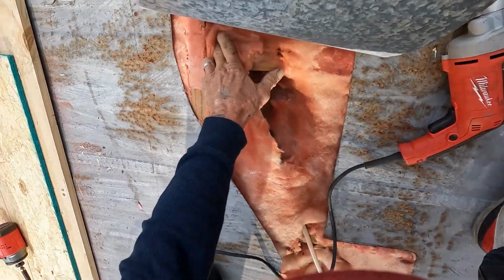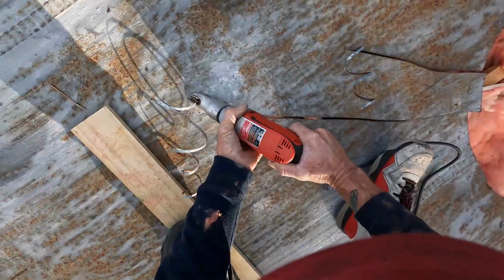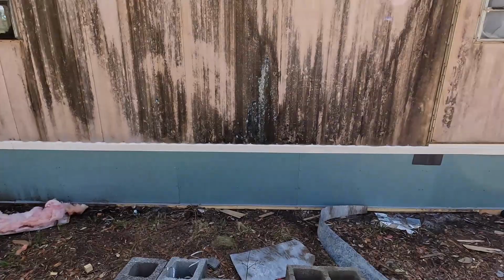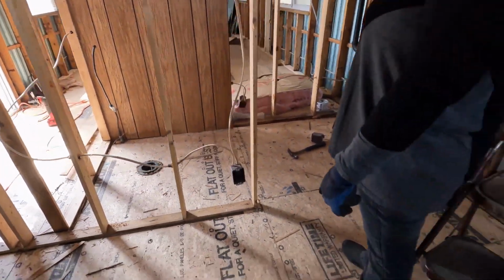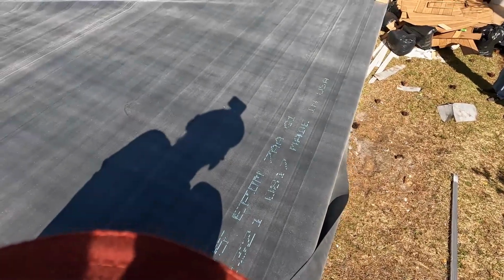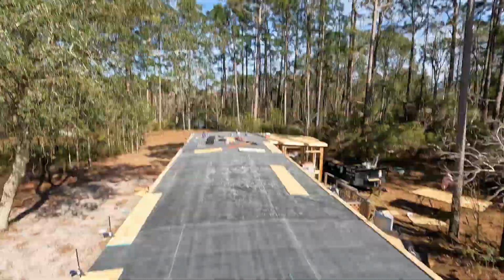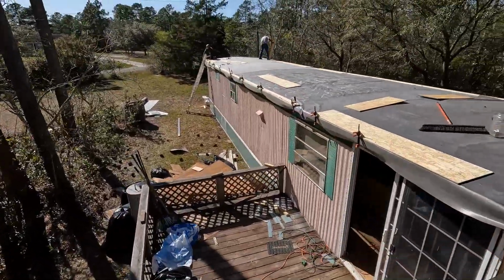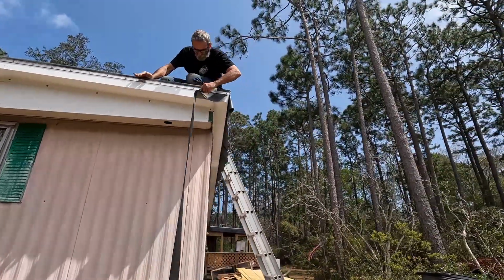How Did We Do This? Mobile Home Roof Over.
How Did We Do This Mobile Home Roof.
Mobile Home Roof Replacement.
On this project you will see how we did this Singlewide trailer roof and what it looks like at the end.

00:00 Cutting the roof.
03:50 finding all the wires.
04:23 Chasing the wires.
06:11 Installing the OSB
07:53 The OSB Installed.
09:14 Drew showing the work that is finished.
09:49 More work to be done.
13:56 Drew going up with the rubber.
23:09 Nice look at the rubber.
24:28 Palu and George Installing the Seam Tape.

Oak Island NC Roofing and Repairs